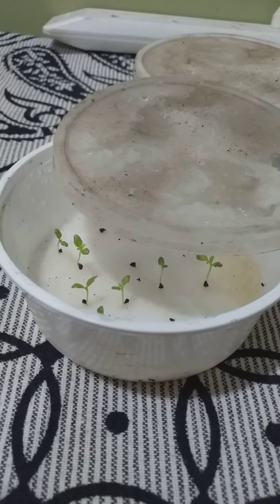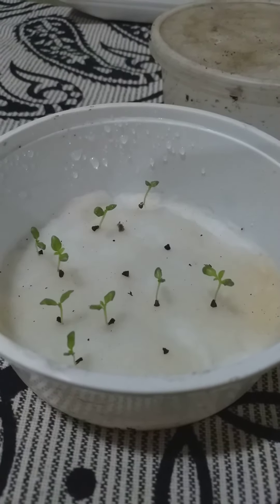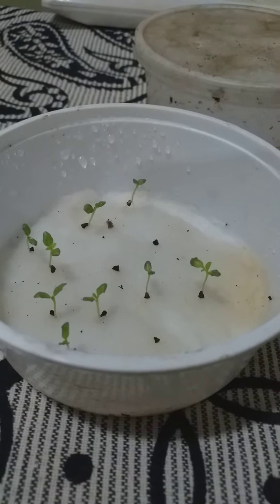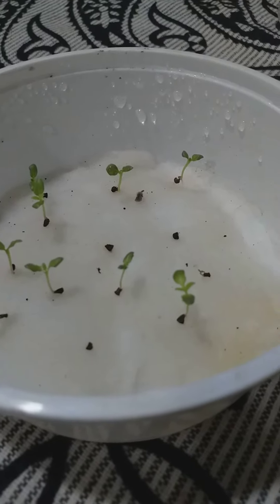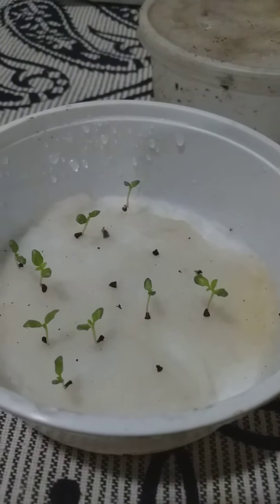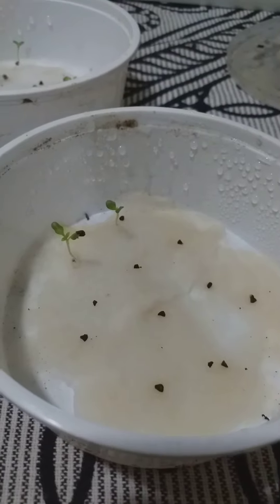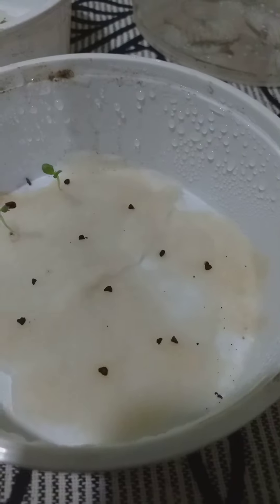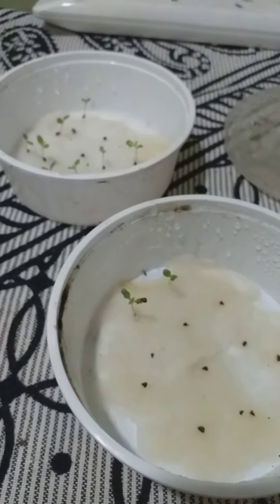Took me 20 days to germinate rose seeds in cotton!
Hey guys, I'm Naba.
A new gardener online. I would like to share some of my doings online.

This is how I germinated my rose seeds in just 18 days in cotton water and a container.

Take care... until next time.